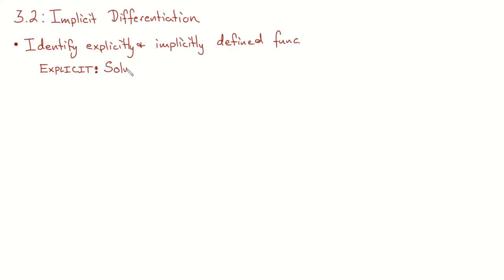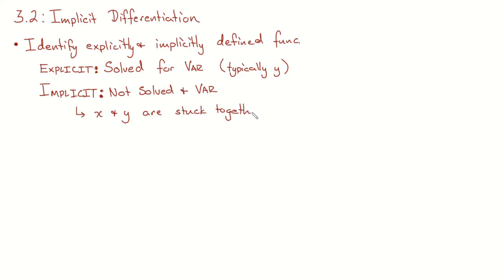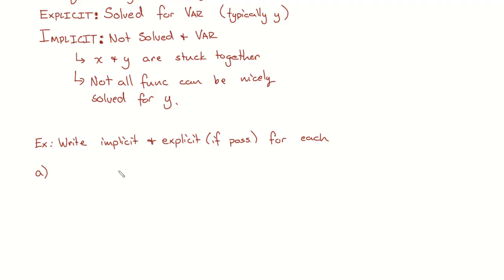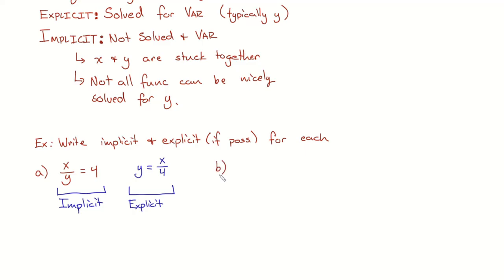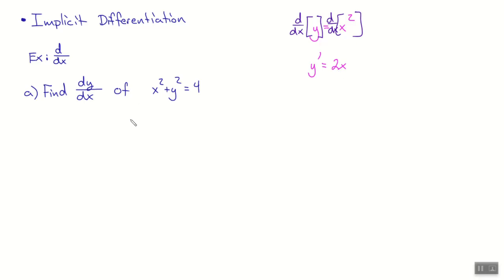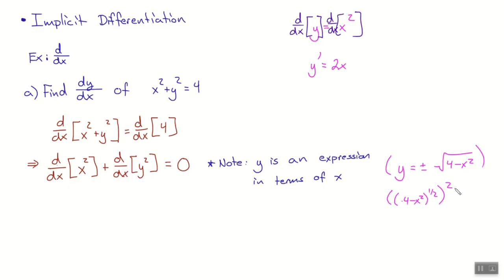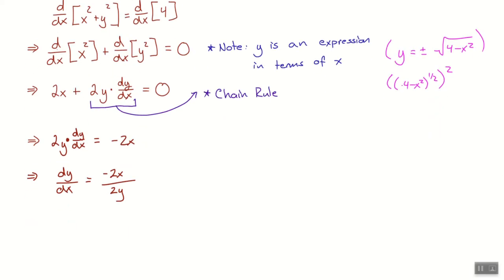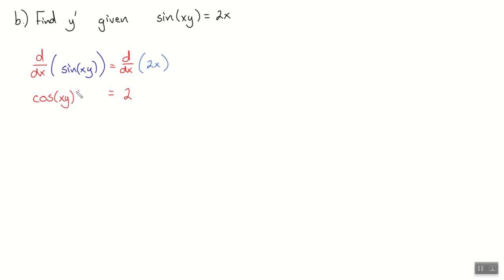2nd Hour Calculus (10/21/25) - Lesson 3.2.1 - Intro to Implicit Differentiation